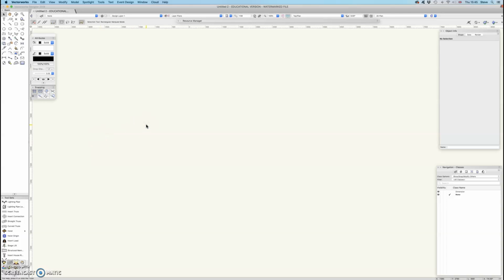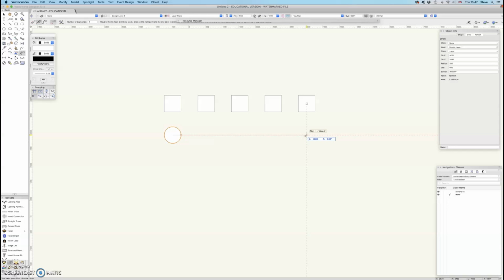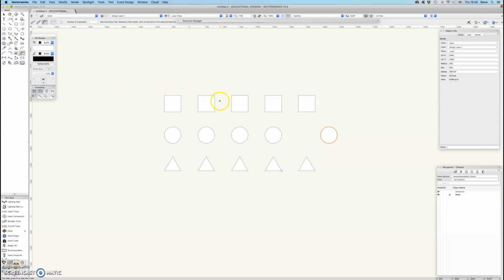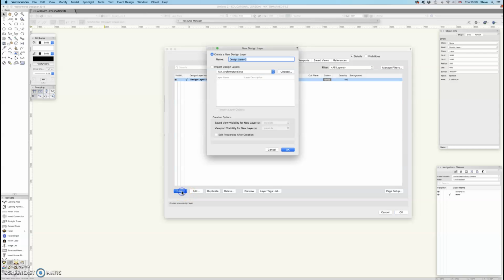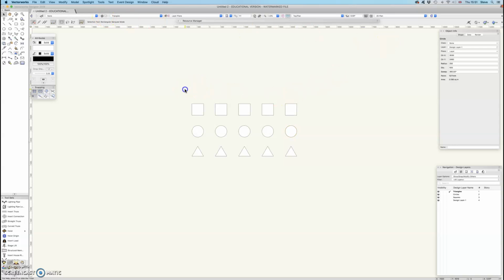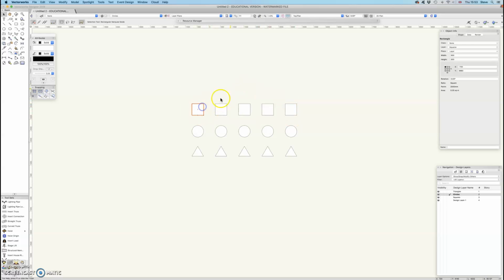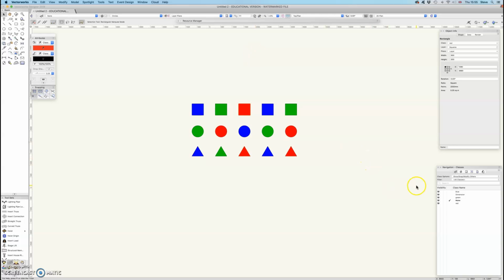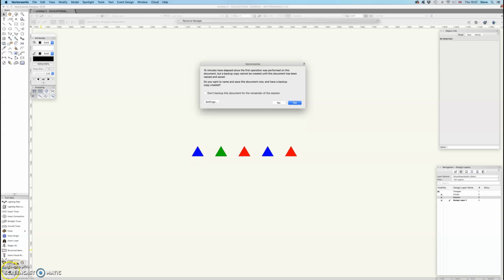Layers and Classes BASIC